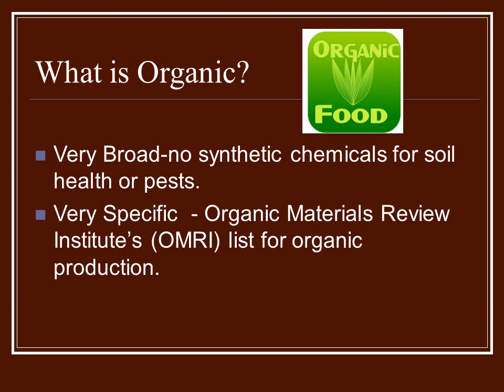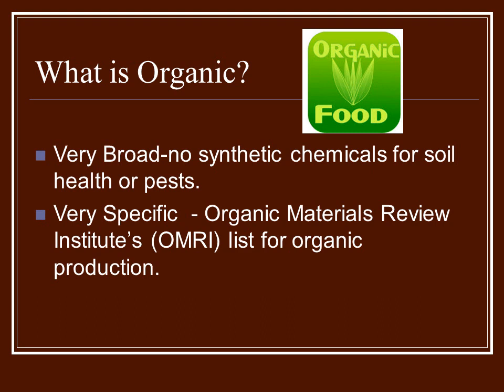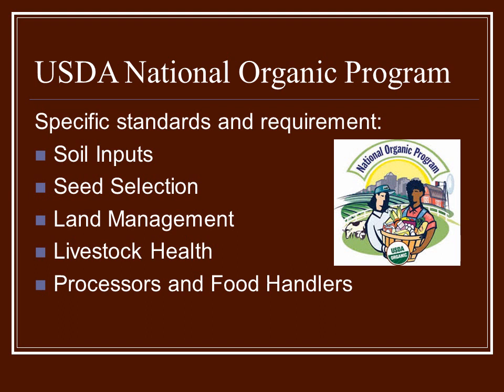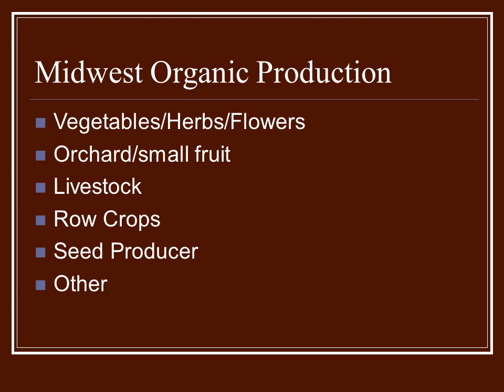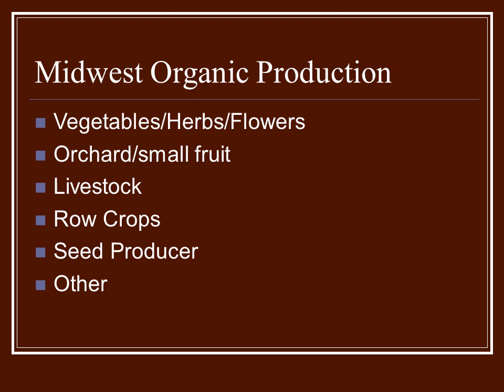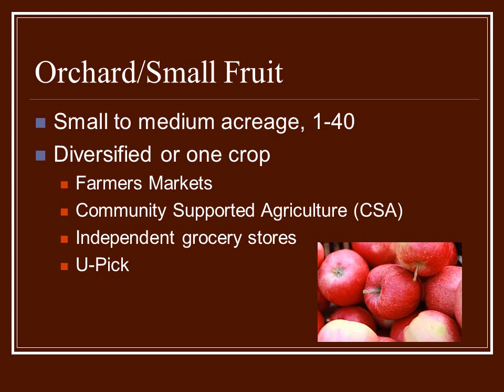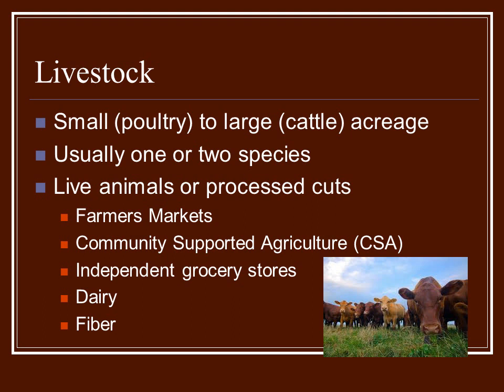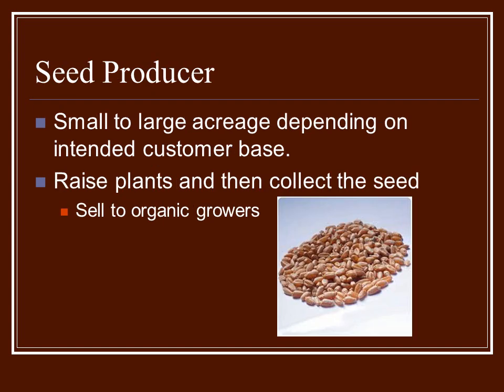Unit 2 Defining Organic Production lecture2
Attributed by Kankakee Community College